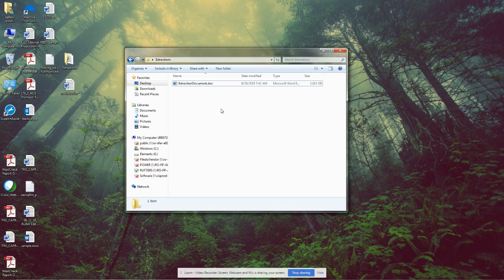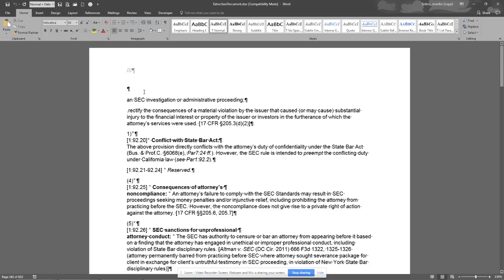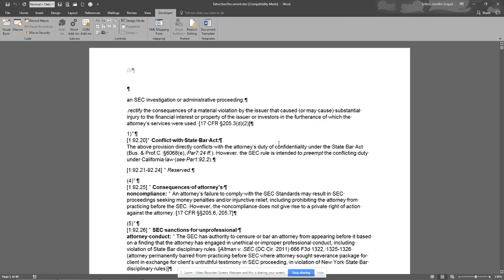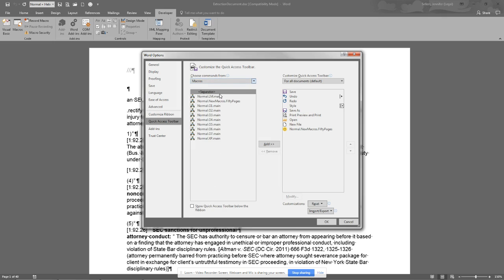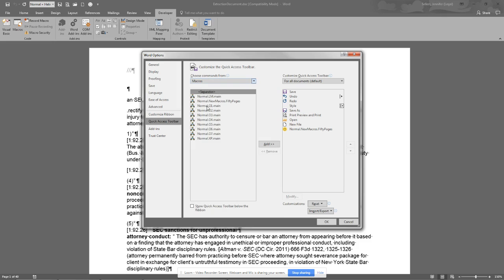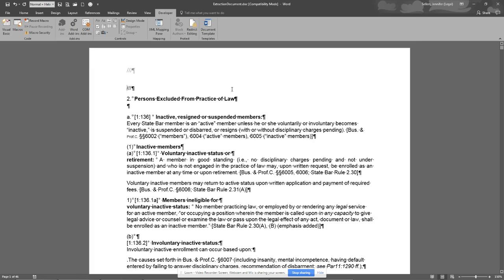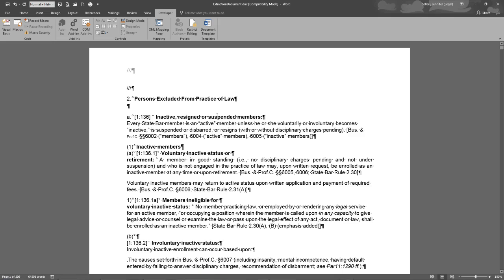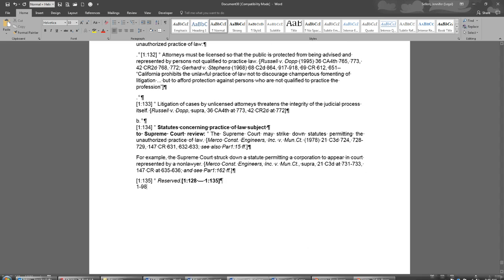Extract 50 Pages Macro